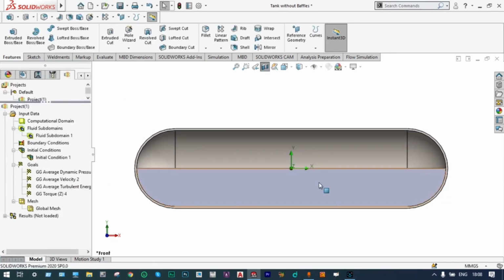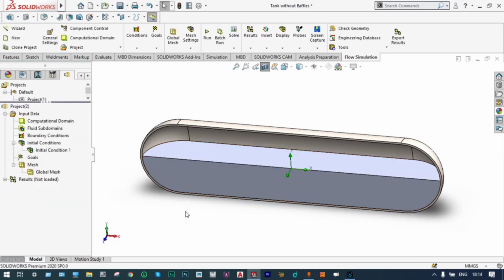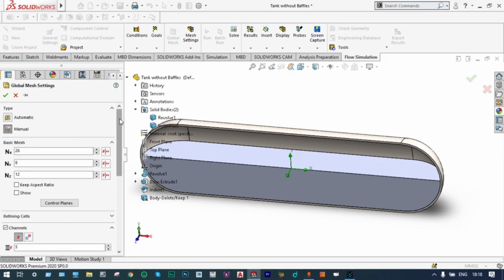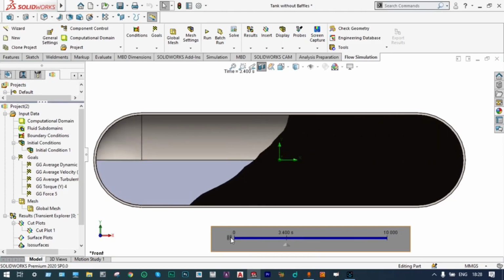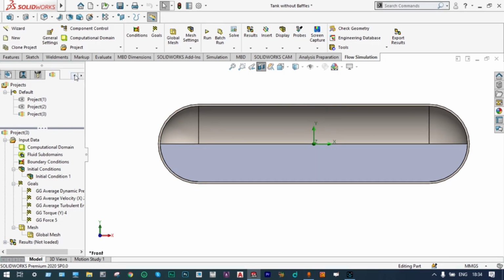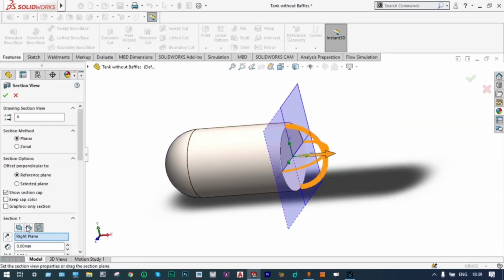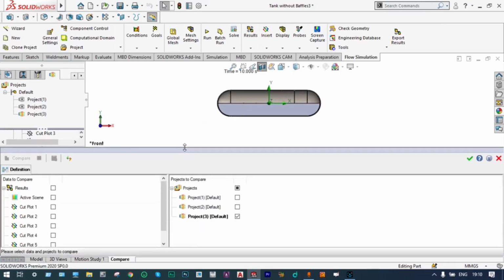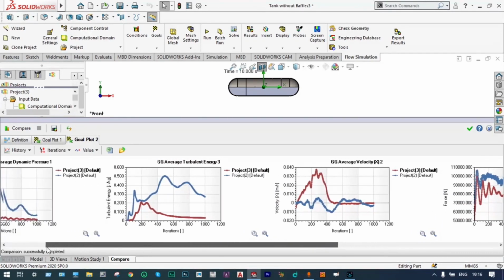CFD thank solution with solid work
Applied fluid